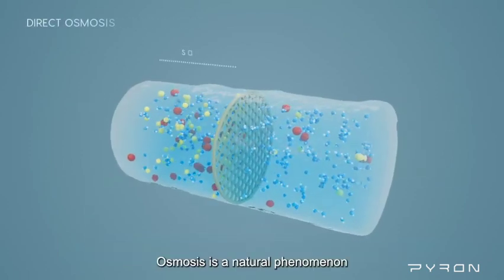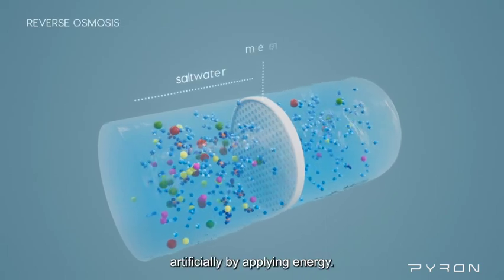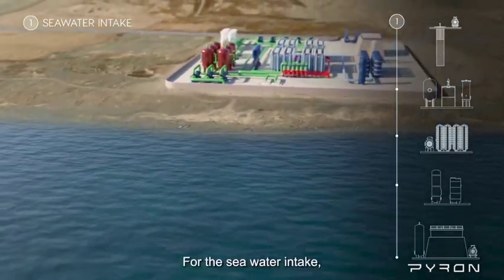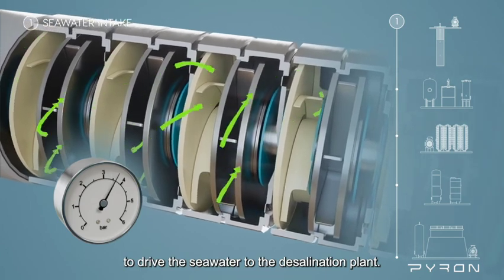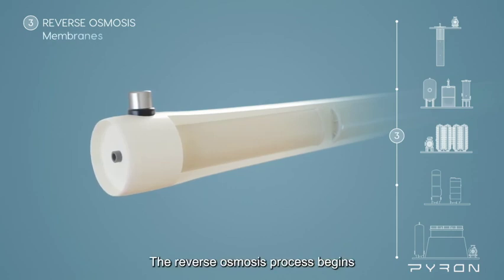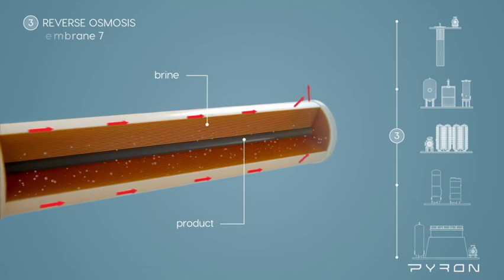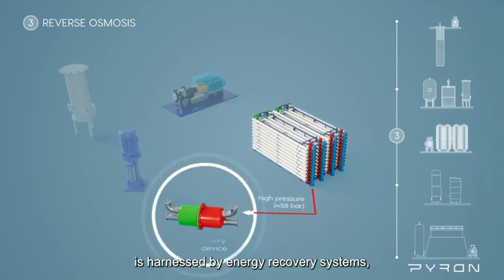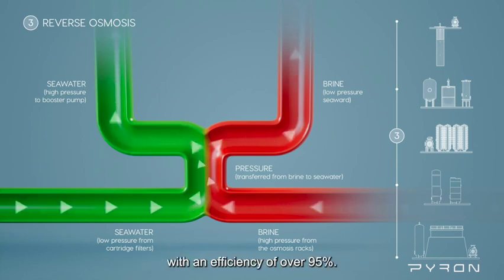AQUA-DS Planta de Desalinizacion de Agua de Mar - Pyron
Planta de Desalinizacion de Agua Modelo AQUA-DS
Sistema de Ósmosis Inversa con capacidad de hasta 25,000 lt/hr
Control de pH, Remineralización y Salida de Salmuera.